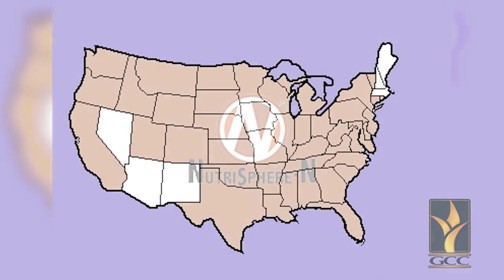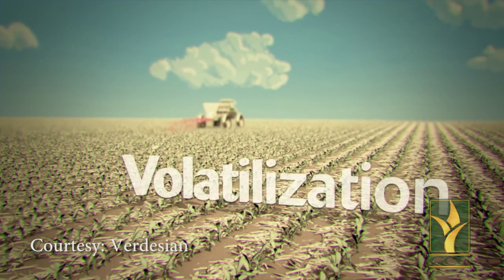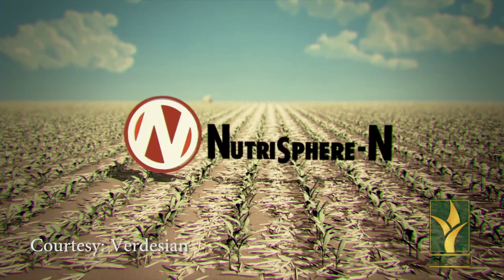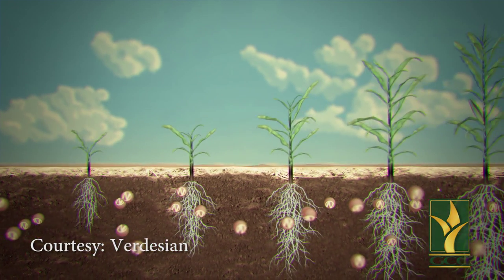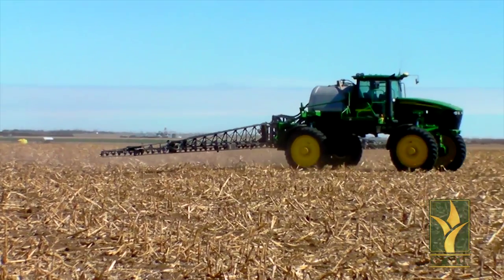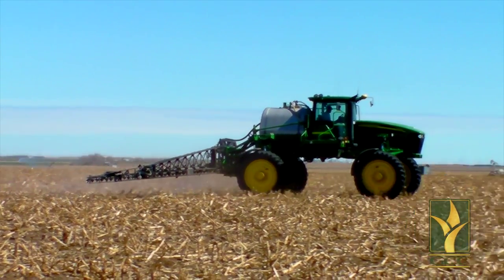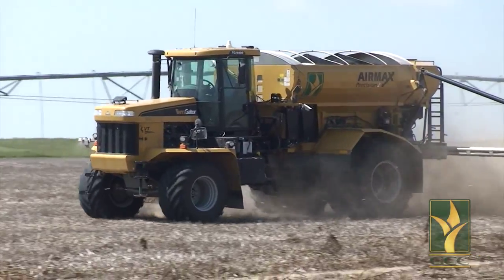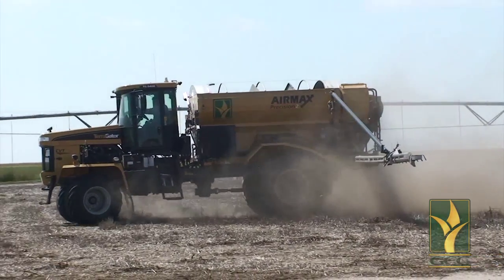Wheat Top Dress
Danny Titus, Dighton Crop Production Manager, discusses the benefits of applying top dress to wheat